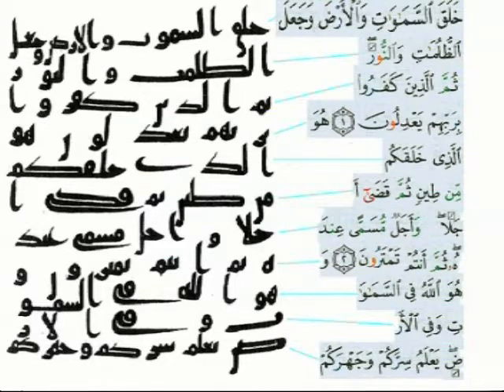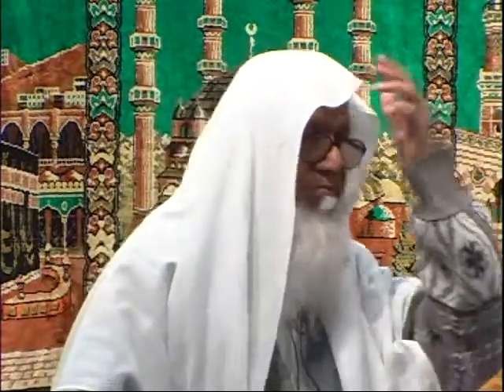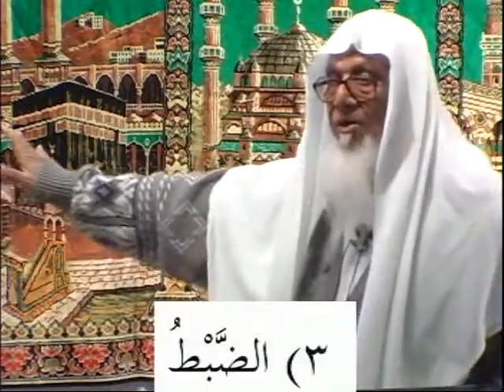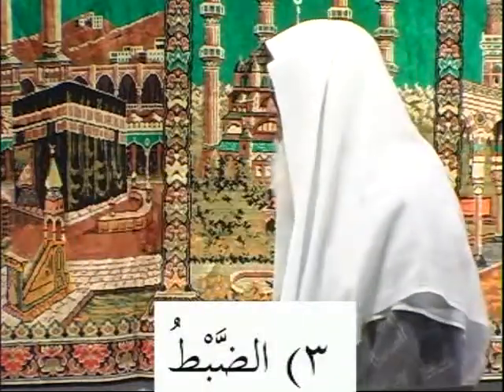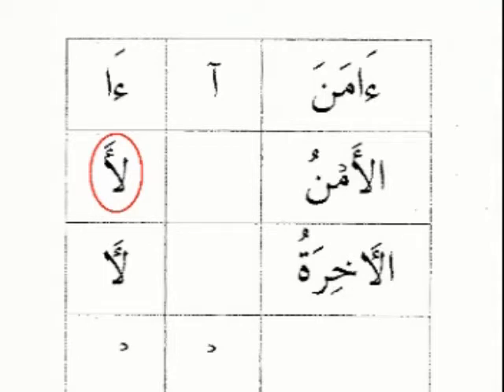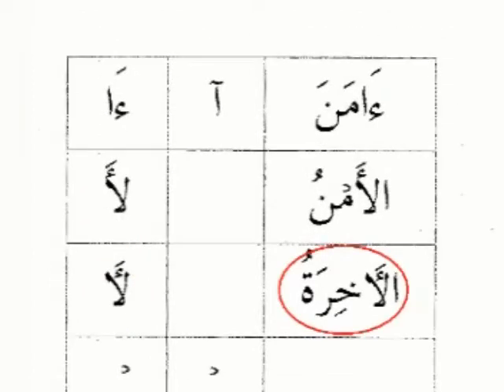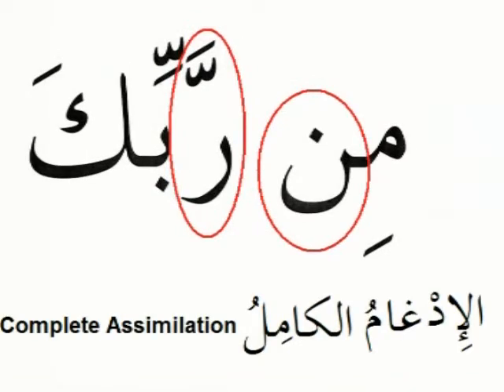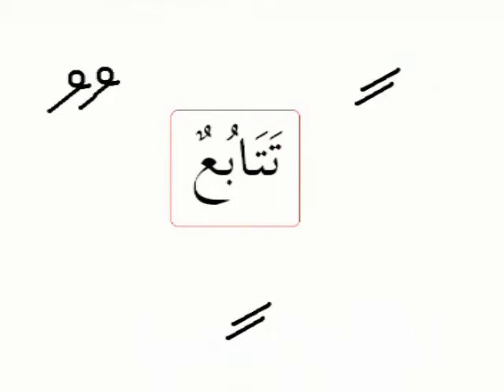Selections from the Quran DVD 01 PART A1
Selections from the Glorious Qur'an with Lexical and Grammatical Notes.

An advanced course for those who have completed the three Madina Books.

Written and taught by Dr. V. Abdur Rahim.

Presented by The Institute of the Language of the Qur'an, Toronto, Canada.

Each DVD has been split into 6 parts (A1,A2,A3,B1,B2,B3).

The Advanced series consists of 6 DVDs.